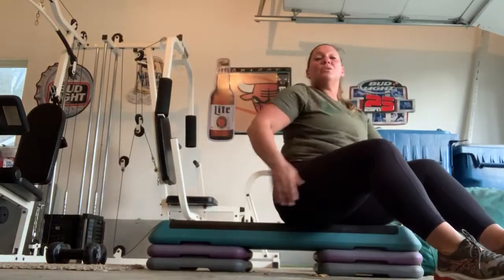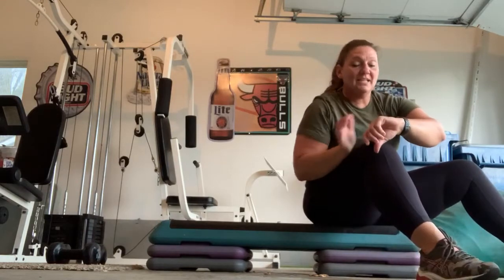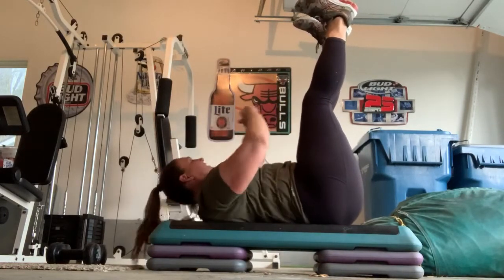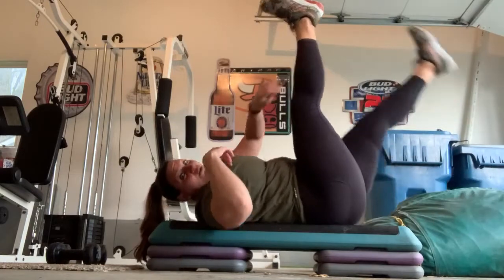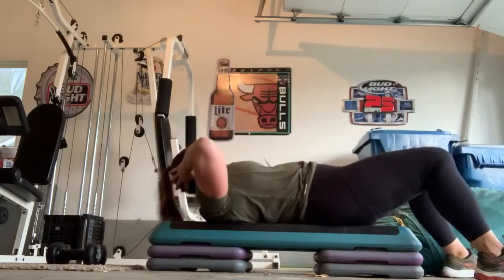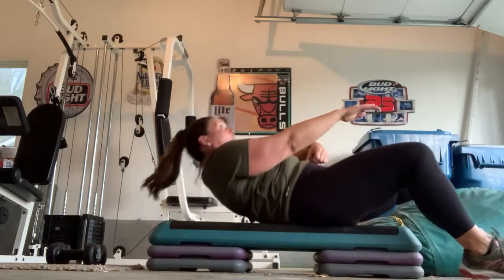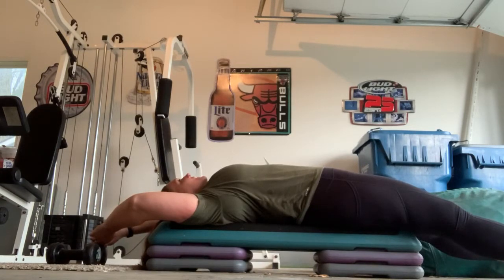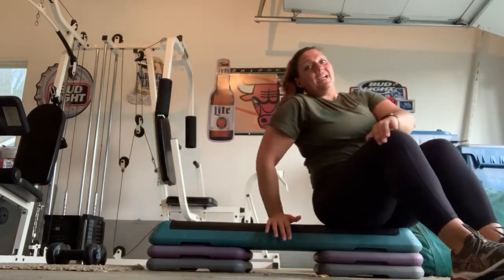5 9 20 Reps n Sets Pt 2 with Carrie Baldwin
Strength Training using body-weight and everything around the house that can provide resistance